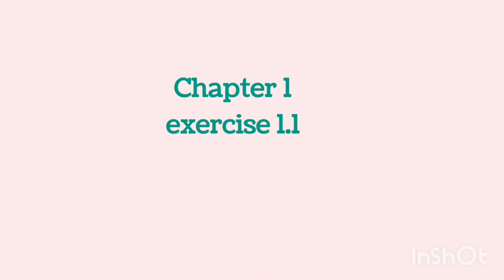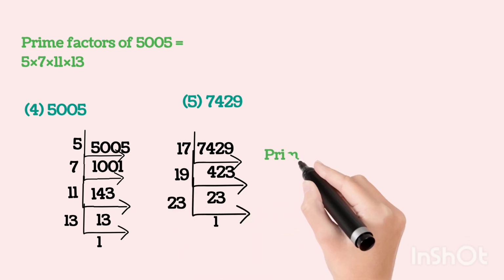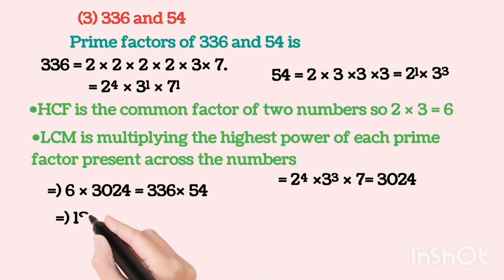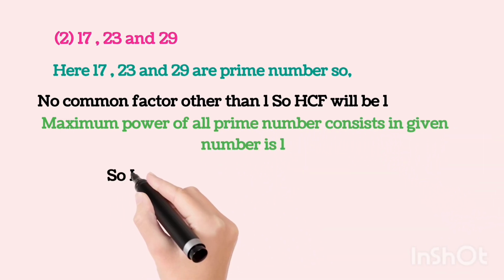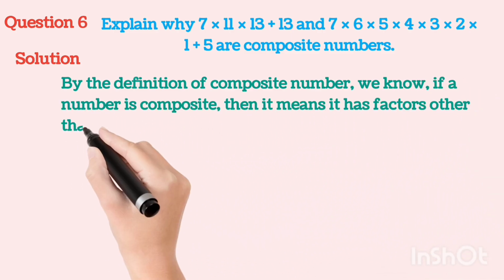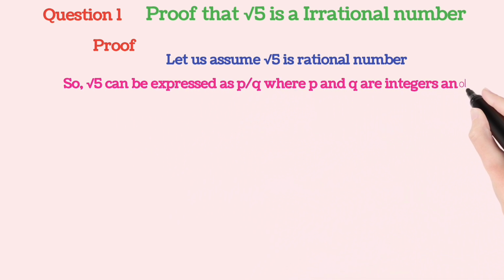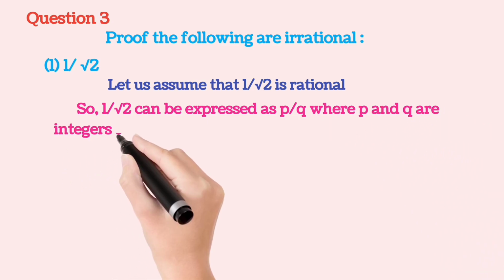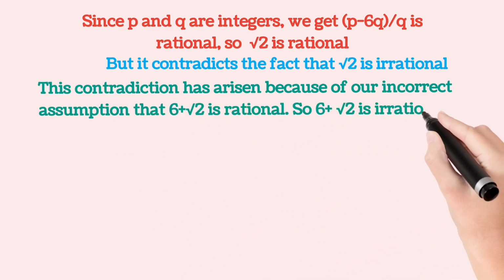Master Real Numbers: NCERT Class 10 Exercises 1.1 & 1.2